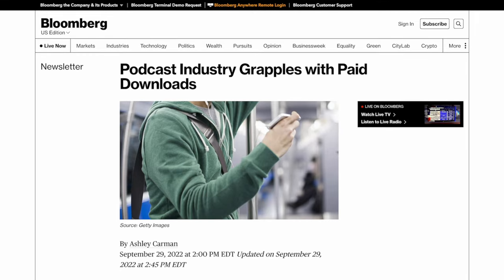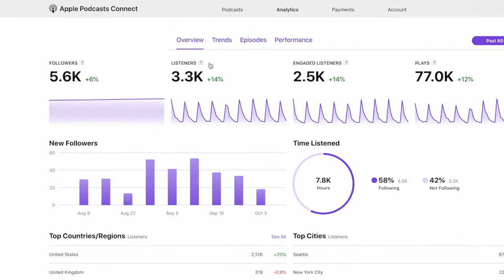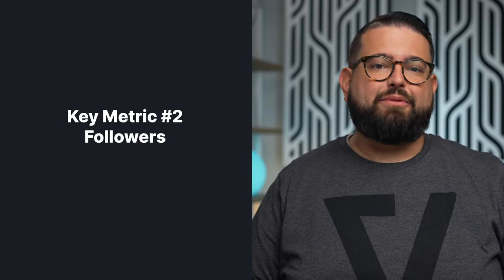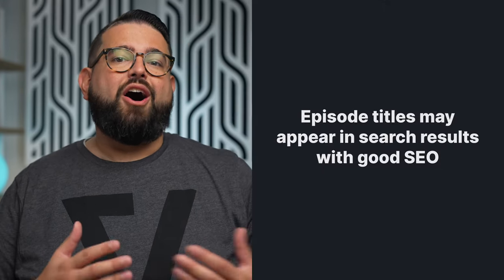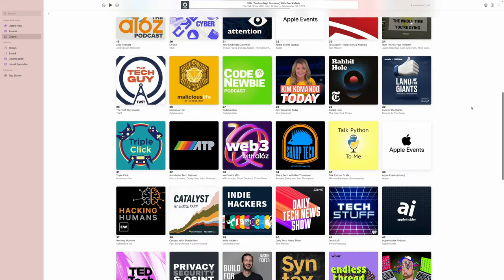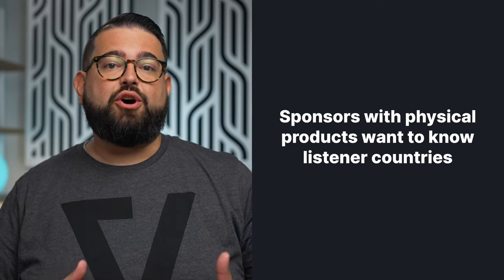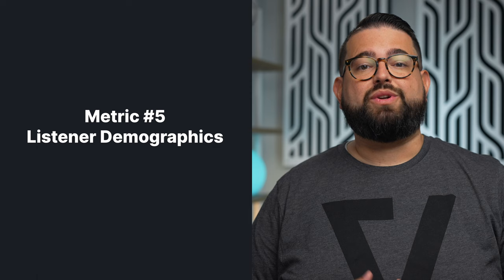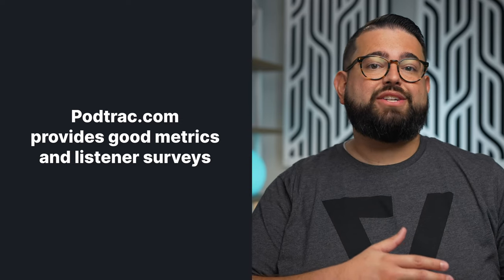5 Podcast Metrics to Track Performance (Spotify & Apple Podcasts)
Don't get stuck on download numbers! Analyze these 5 important podcast metrics to track and improve your show's success. We'll teach you how to use new analytics tools on Spotify and Apple Podcasts, plus we'll show you important podcast metrics for Sponsors.

Chapters ➡

00:00 Introduction
00:45 Audience Engagement on Spotify & Apple Podcast Analytics
01:38 Podcast Follower Metrics on Spotify & Apple
02:03 How to Increase Podcast Metrics with SEO
02:16 How to Analyze Podcast Charts
02:47 Why Listener Locations are Important Podcast Metrics
03:34 How to Find Podcast Listener Demographics

📺 Videos Mentioned